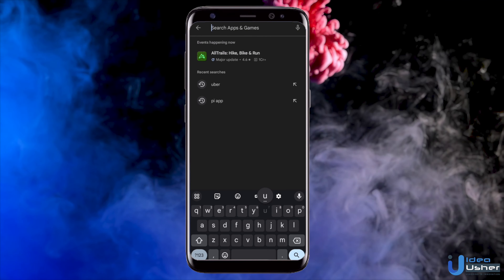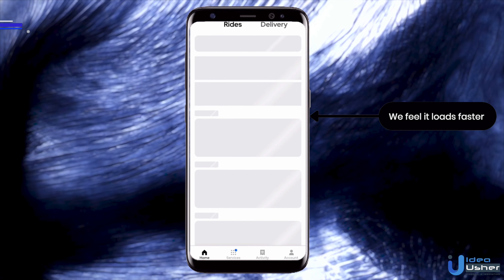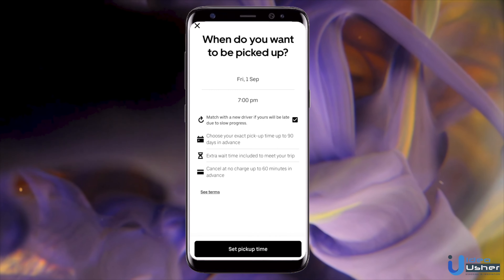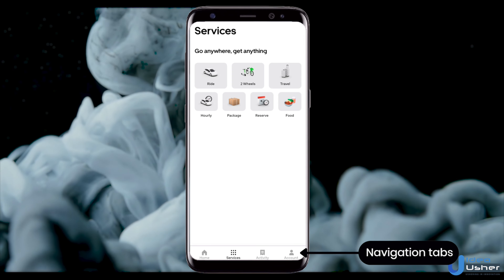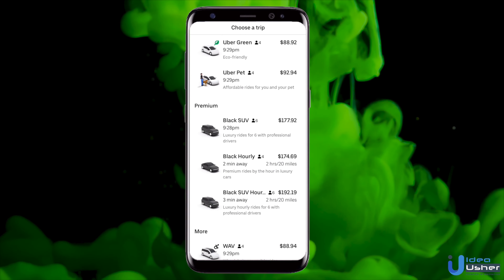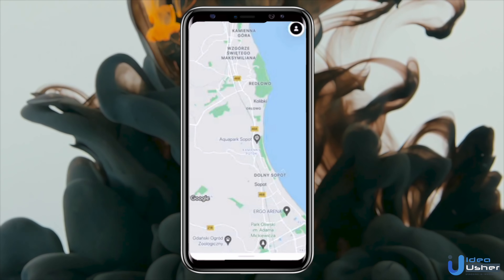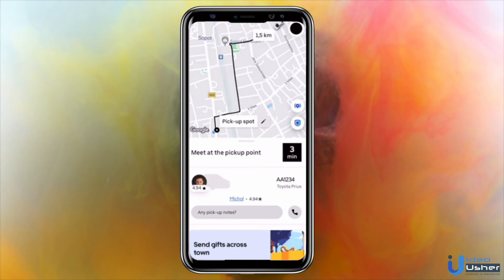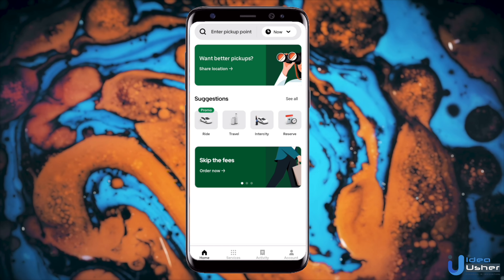10 Secrets UBER Doesn't Want You to Know!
Absolutely, screen design plays a pivotal role, yet the true essence of user experience is derived from a blend of numerous elements. In this enlightening video, we delve deep into the Uber app's user engagement strategy during the booking phase, unveiling the ingenious tactics and patterns employed to retain user attention.

This video isn't a tutorial; it's an exploration of the lesser-known facets of the Uber app that many remain unaware of. We pull back the curtain to reveal the secret designs and features that facilitate a seamless user experience, offering you a rare glimpse into the world of premier app design.

💼 Looking to build a groundbreaking app? Our expert team at Idea Usher is here to transform your vision into reality.
Get in touch today to elevate your business to the next level!